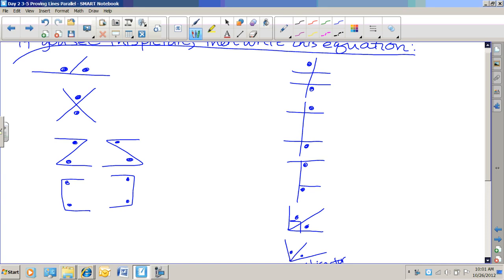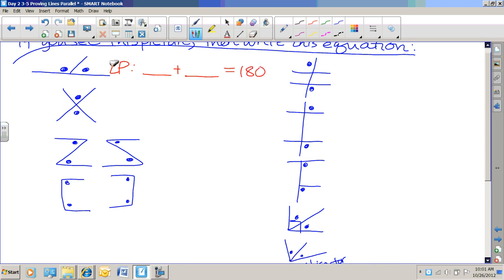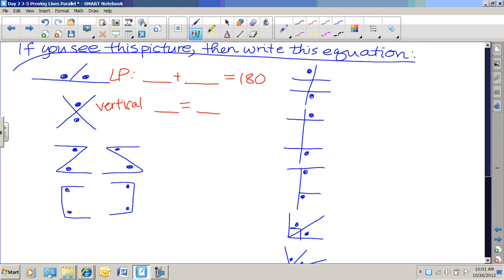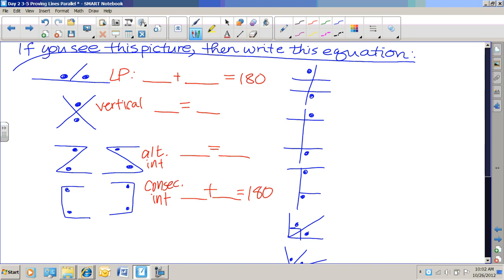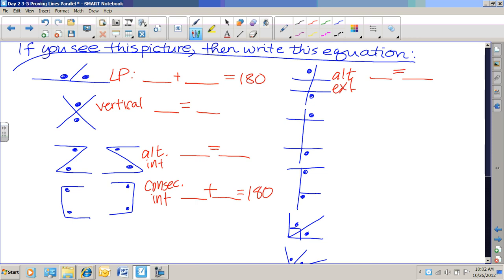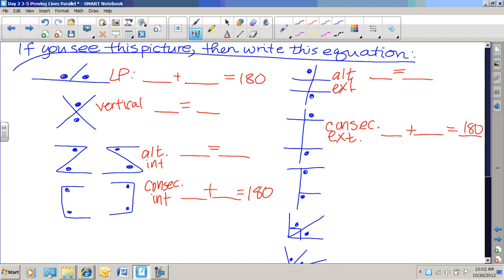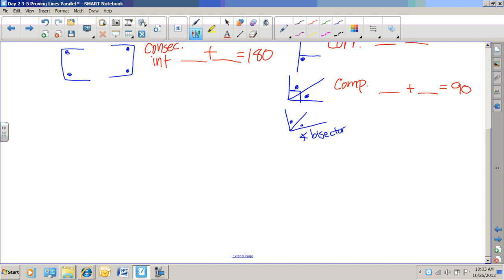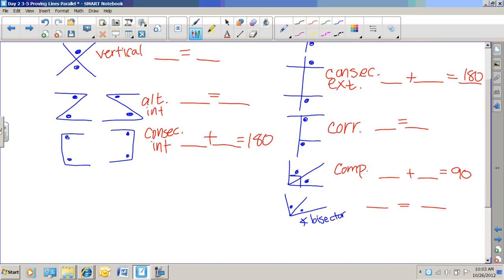Geometry Angle Relationships